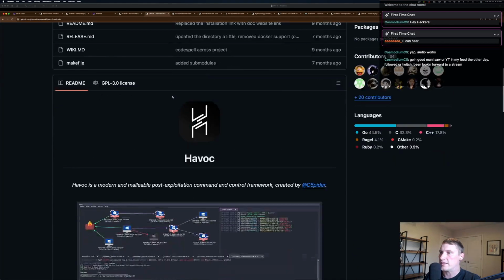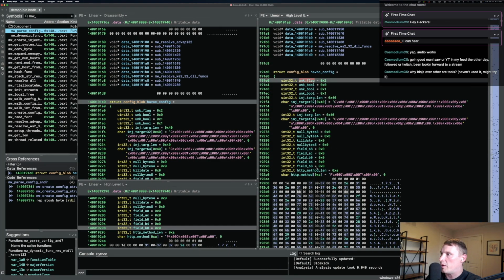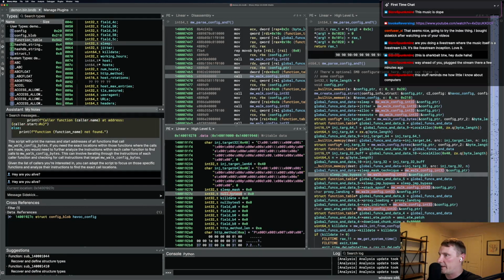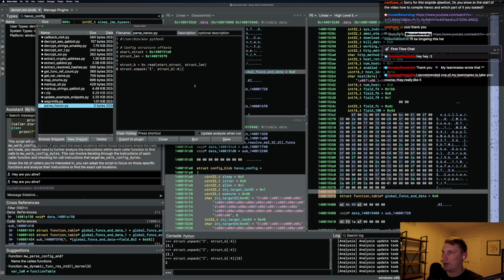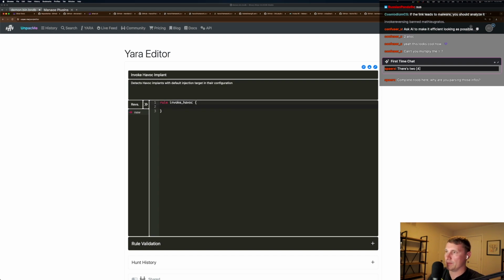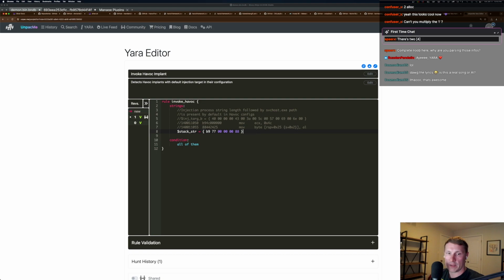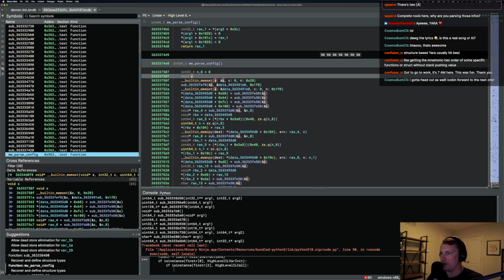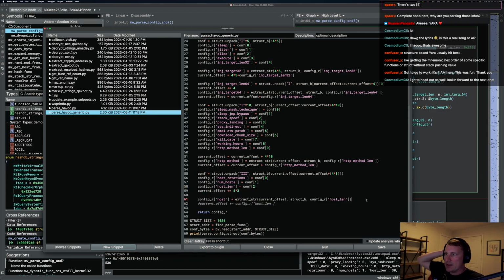Finding Havoc C2 Payloads and Extracting Configs with Binary Ninja (Stream - 11-06-2024)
In this stream we continued analyzing the Havoc Command and Control (C2) framework payloads in Binary Ninja. We finished recovering the Havoc configuration structure, wrote automation to automatically extract it from Havoc payloads using Binary Ninja and wrote a Yara rule to identify further payloads using the Yara search from unpac.me / @OALABS.

0:00 Introduction & Recap of Previous Work
3:52 Markup Automation for Hash Resolution Functions
9:24 Manual Havoc Struct Markups
29:11 Automating Configuration Struct Parsing
42:03 Yara to Find More Havoc Samples on Unpac.Me
59:16 Automation Config Function Identification
1:17:06 Outro